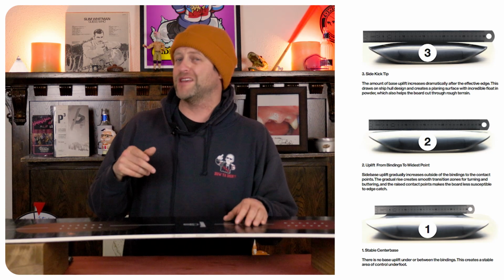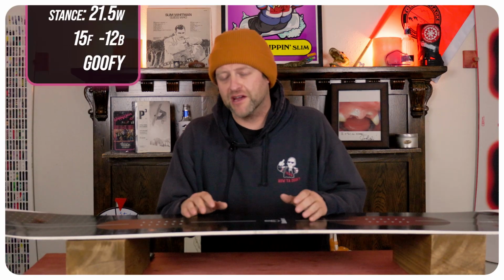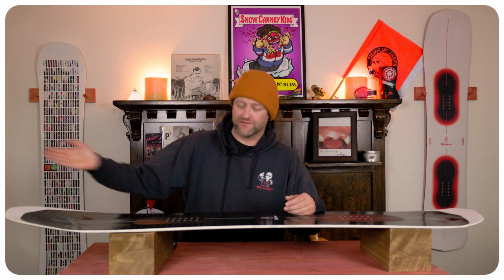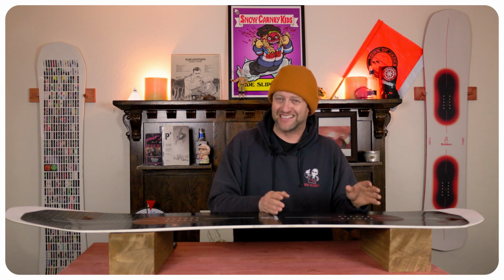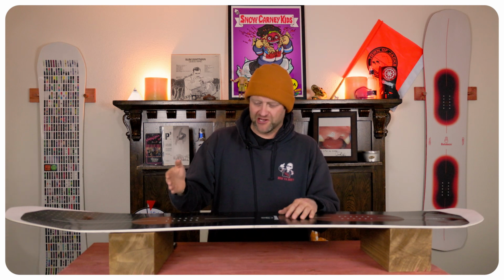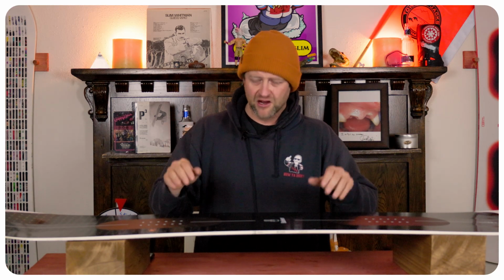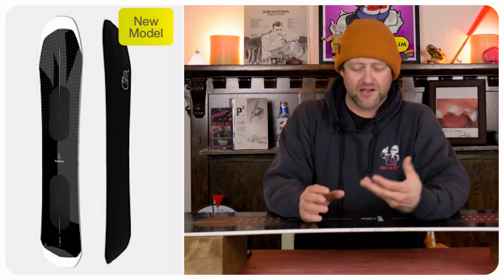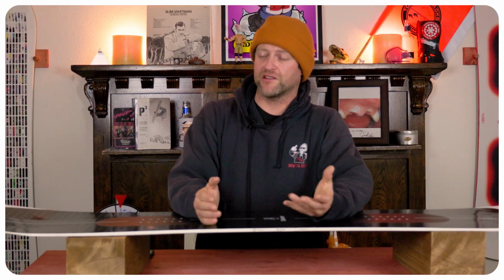The 2024 Bataleon Cruiser Plus Snowboard Review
Comparable Boards:
Korua Pencil Plus:

10. Amazon